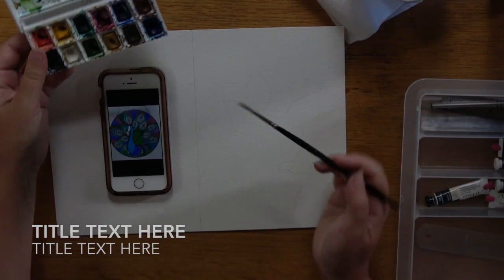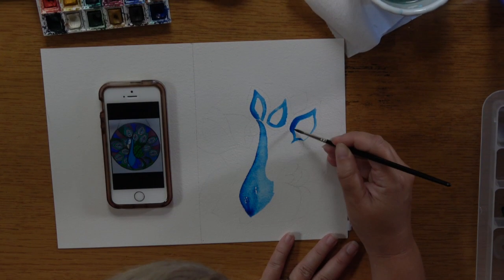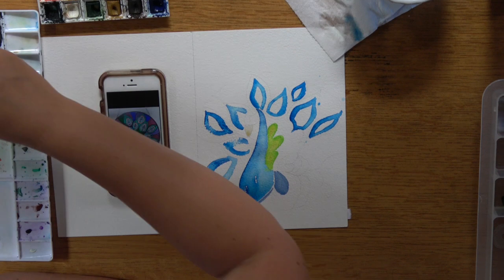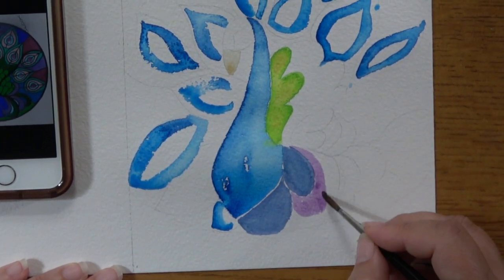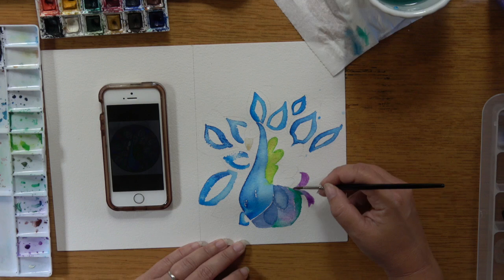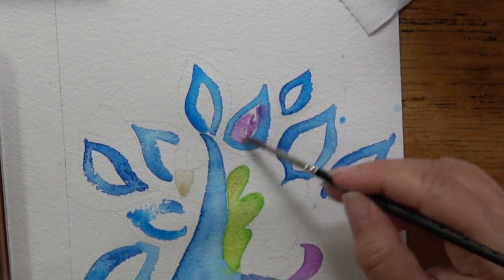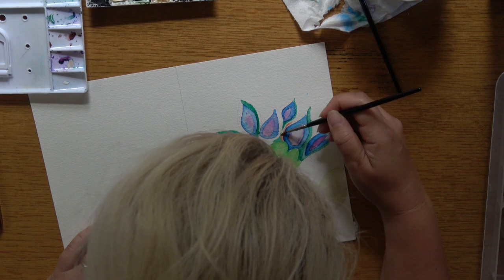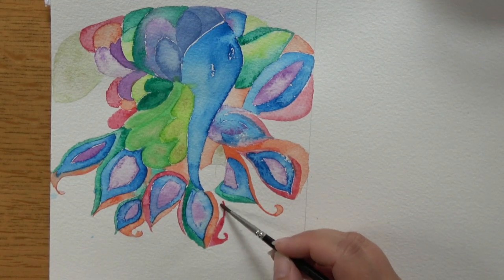How to paint a watercolour peacock Painting Challenge #5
There is a link for it on my facebook page.

Music
Seasons- Roljui
Youtube Library